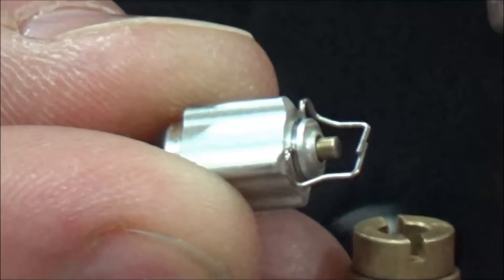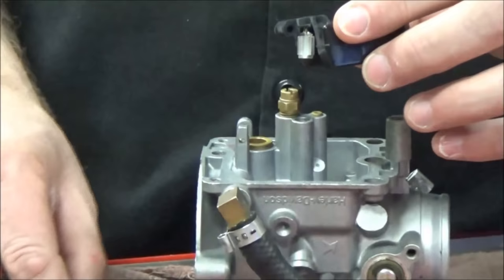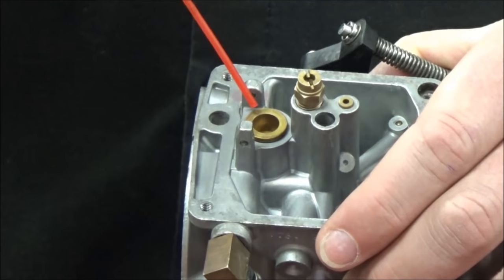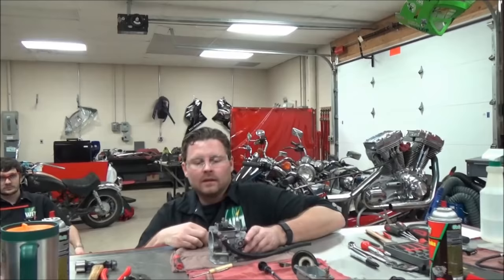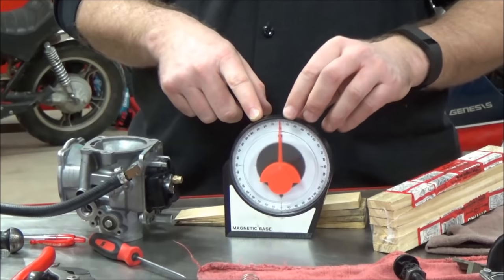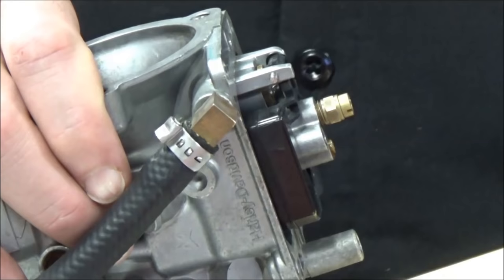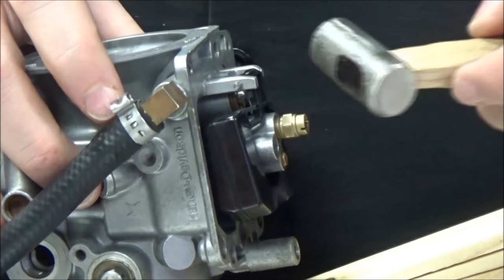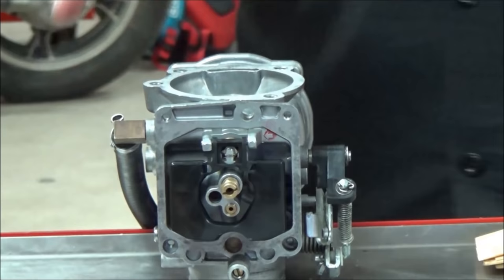04 How to inspect and adjust float level on a carburetor. BONUS: RICH LEAN Fuel Settings explained!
How to set a carb float. How to inspect and adjust the fuel level is critical to performance and mileage. I demonstrate rich and lean INCORRECT settings as well.
Keep Wrenching,
Shane Conley
Instructor/Motivator/Motorcyclist